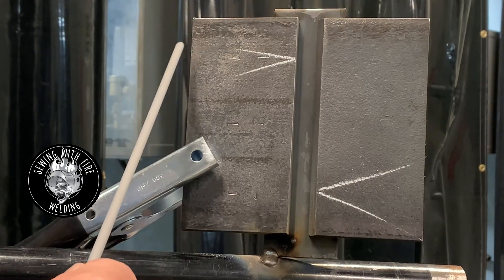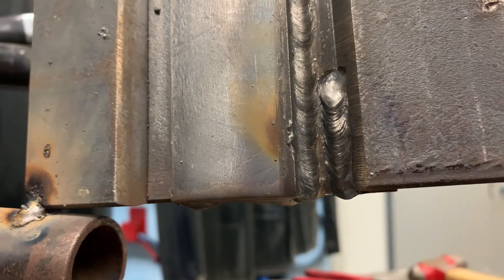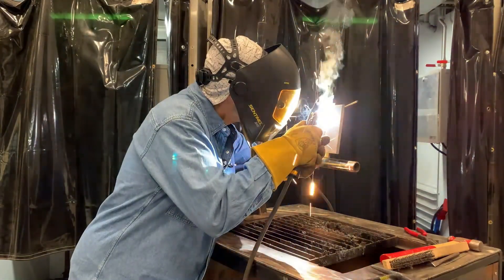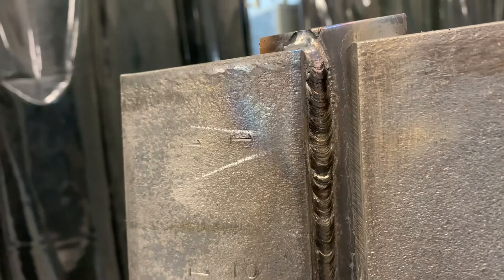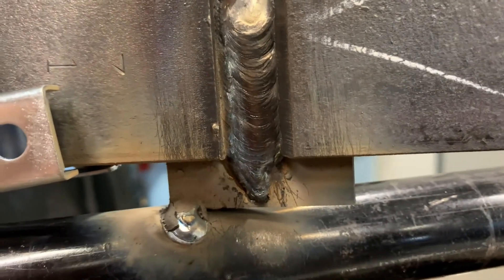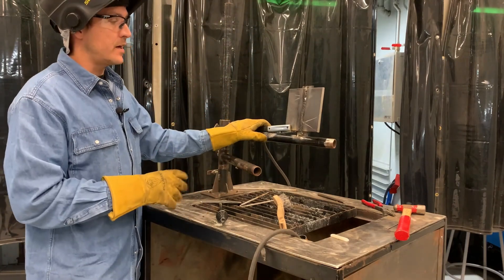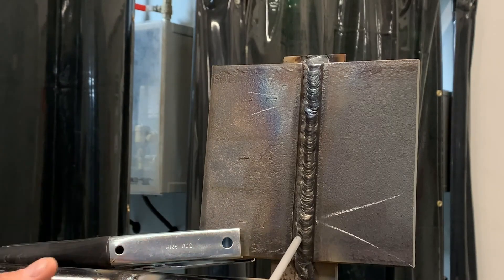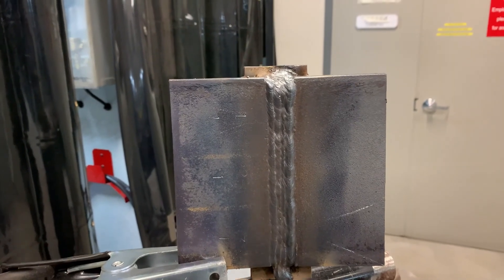CWB 3G VERTICAL - SMAW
In this video I walk you through the procedure for passing a 3G (Vertical) Test plate with the SMAW process. From Root to Cap I go over in detail step by step instructions.